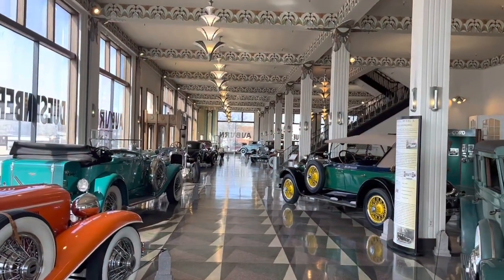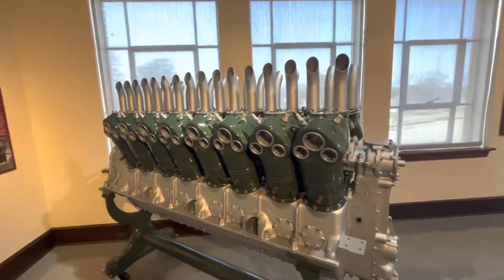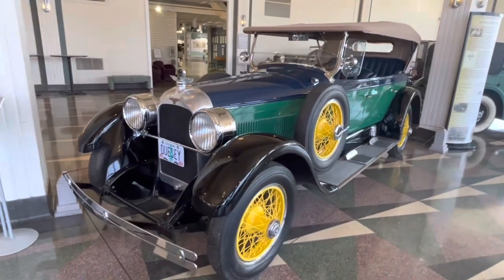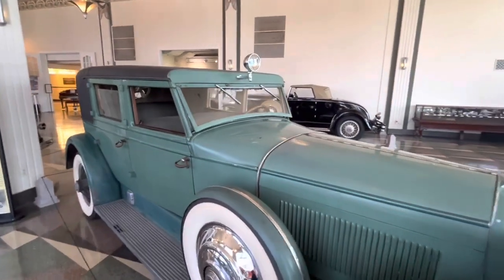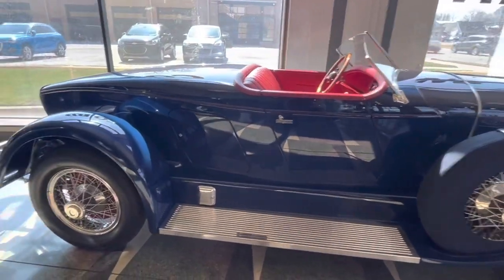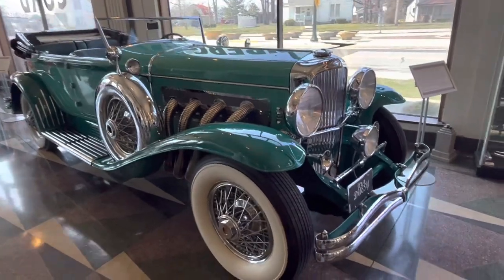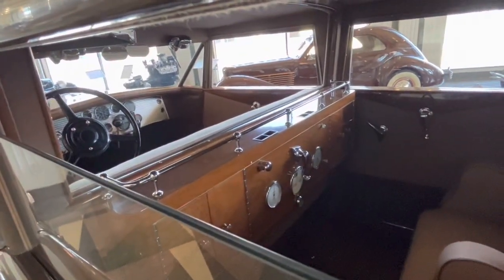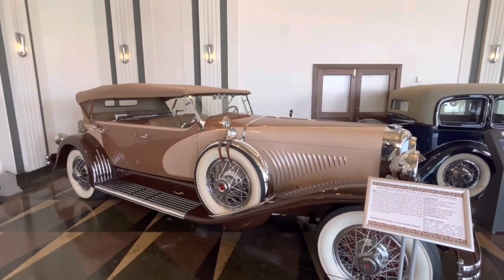Duesenbergs at the Auburn Cord Duesenberg Museum, Auburn, IN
A little history of Duesenberg cars while we look at the examples at the ACD Museum.